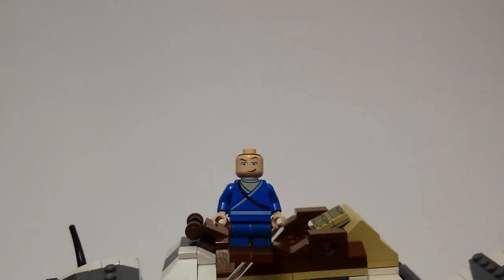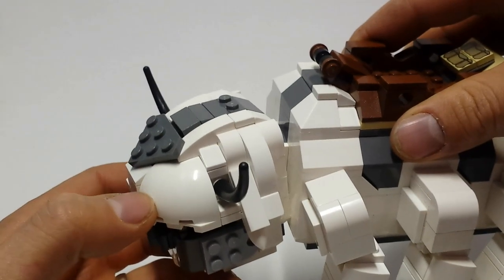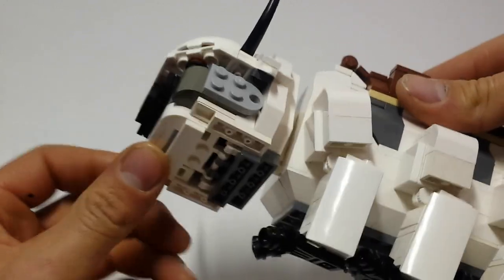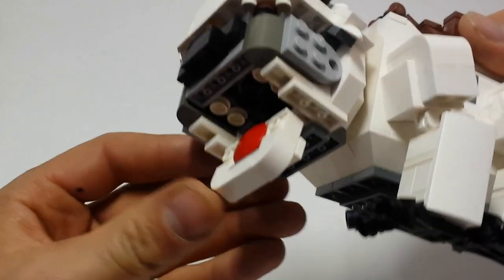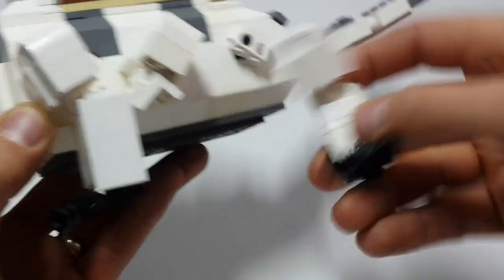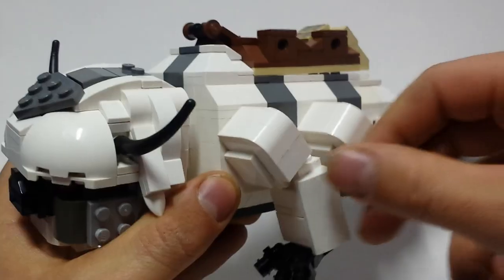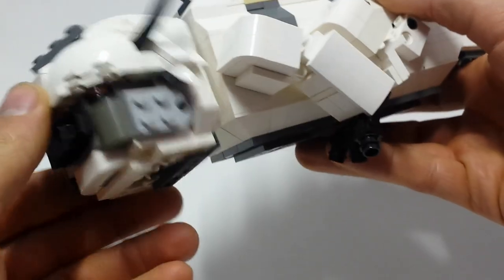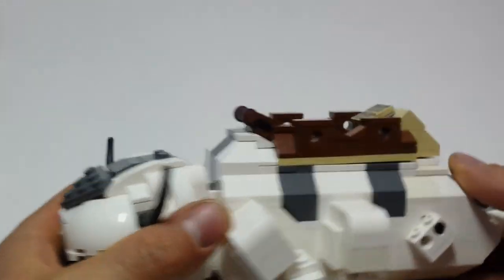Lego Appa - Up Close